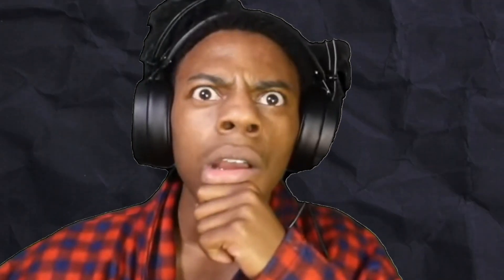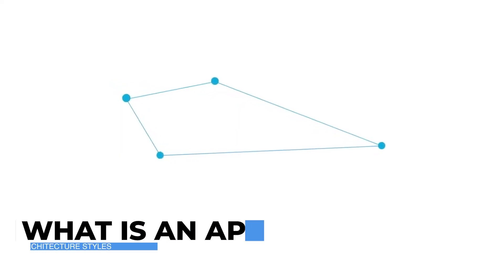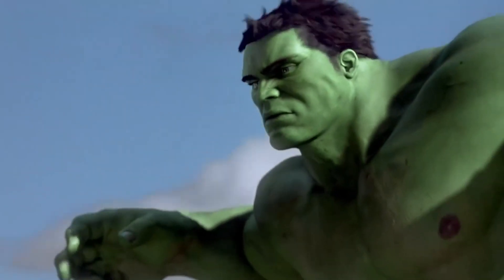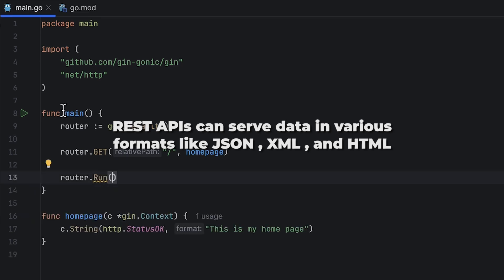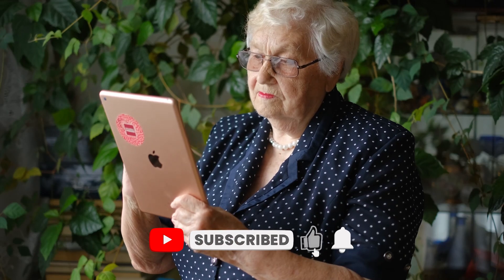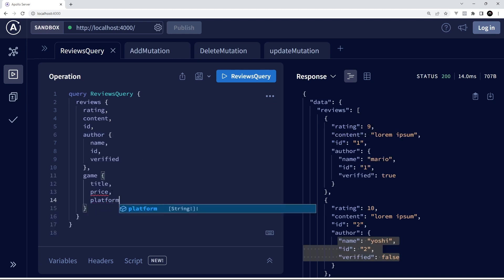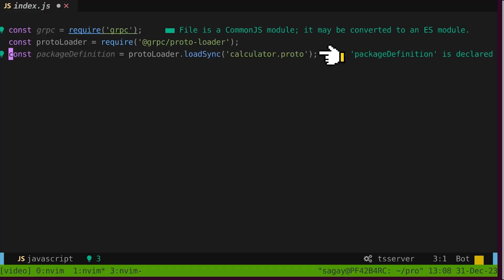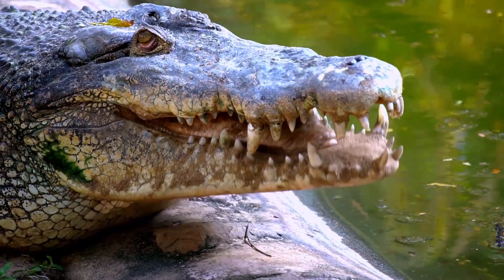API Architecture: Your Success or Disaster!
The API Playbook: Harnessing the Power of Modern Architectures

In today's video, we break down the complex world of API Architecture! From REST to GraphQL, we explore various API styles and show you how to choose the right one for your specific use case.

What You'll Learn:
1- he foundational concepts behind Application Programming Interfaces.
2- Explore the RESTful approach to API design.
3- Understanding how Hypermedia guides API interactions.
4-- Learn about the powerful query language for APIs.
5- Delve into Remote Procedure Calls and their modern evolution, gRPC.
6- How WebSockets facilitate real-time communication.
7- Automating responses with Webhooks.

0:00 - Intro
1:06 - What is an API
2:08 - Resource Style: REST
3:52 - Hypermedia Style: HATEOAS
5:15 - Query Style: GraphQL
6:23 - Tunnel Style: RPC and gRPC
7:19 - Event-Driven Style: WebSocket
7:58 - Webhook Style
8:51 - Conclusion